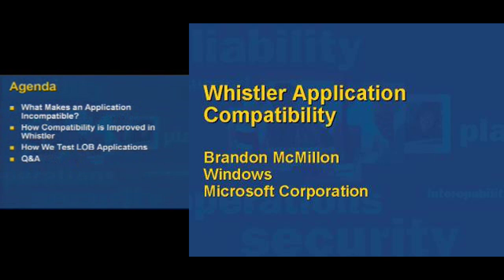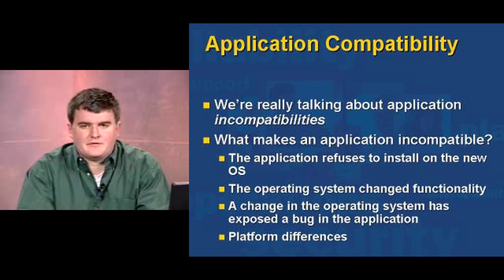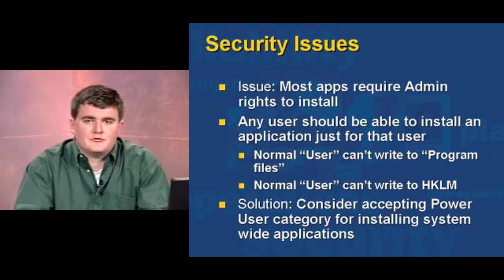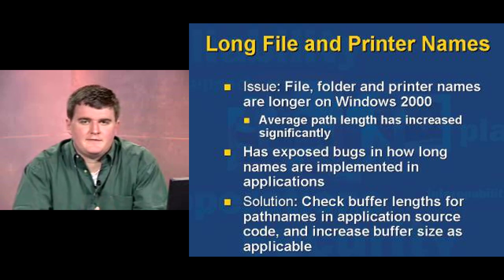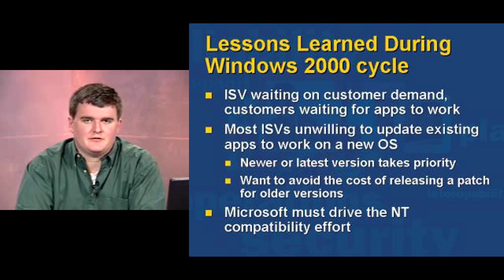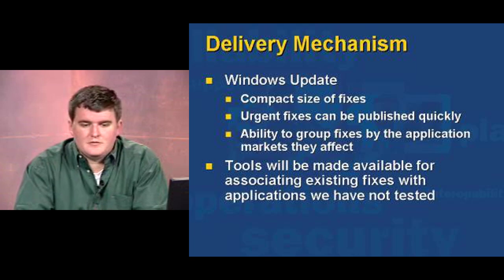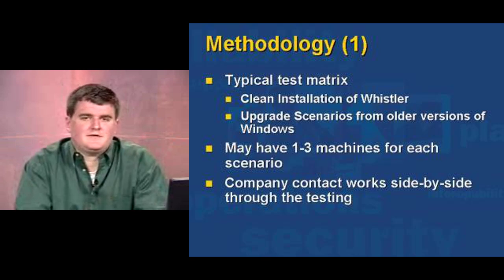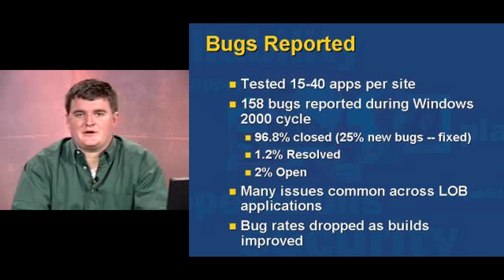Whistler Design Preview - Whistler Application Compatibility - Brandon McMillon - 2000/04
Event: Windows "Whistler" Design Preview April 2000
Title: Whistler Application Compatibility
Speaker: Brandon McMillon

ID: 10